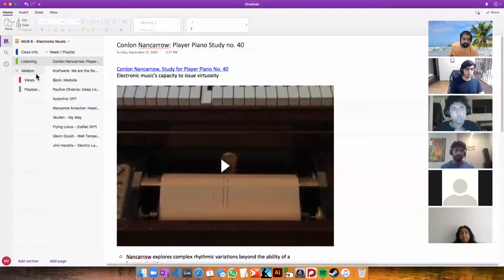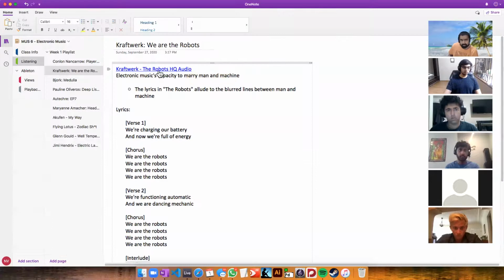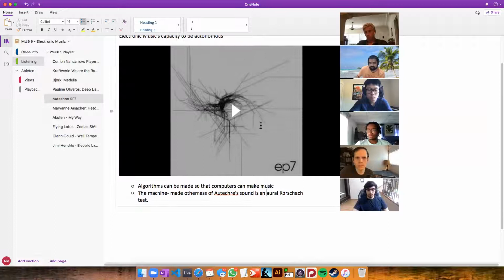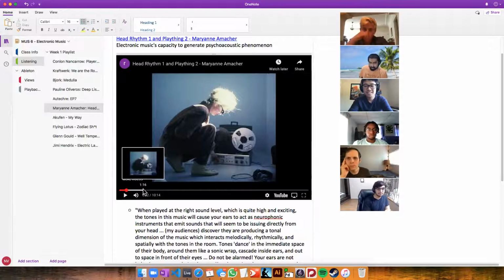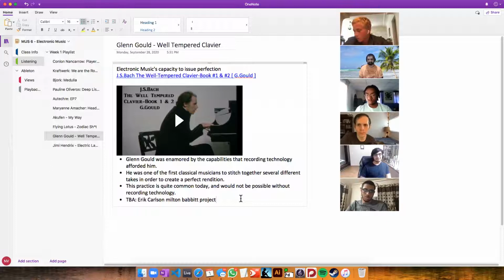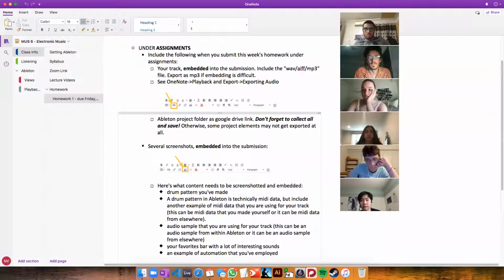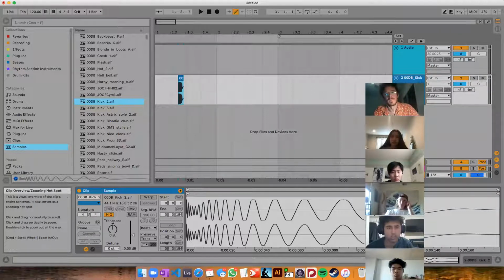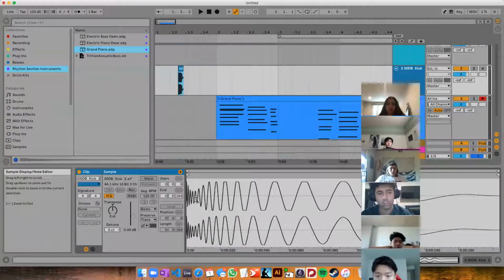MUS 6 - Electronic Music - Thursday, October 1, 2020 (Prof. Nakul Tiruviluamala - UCSD)